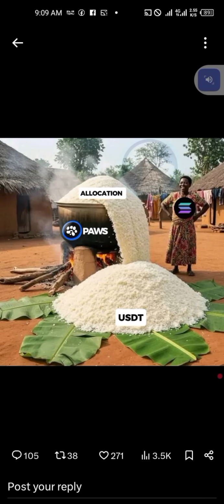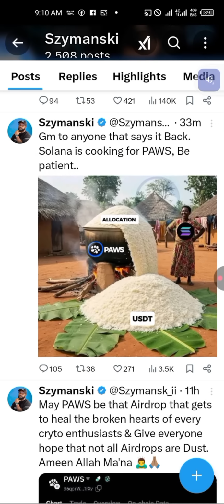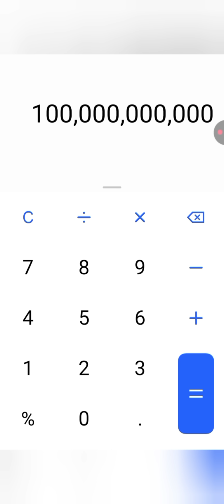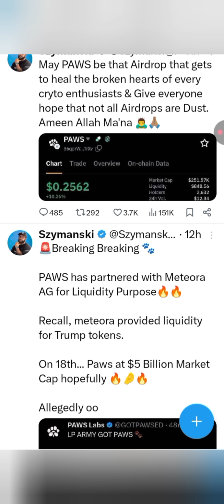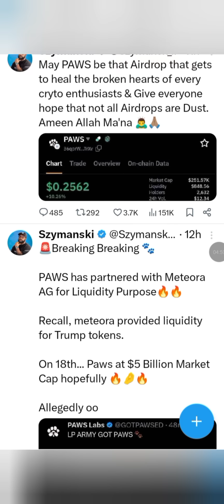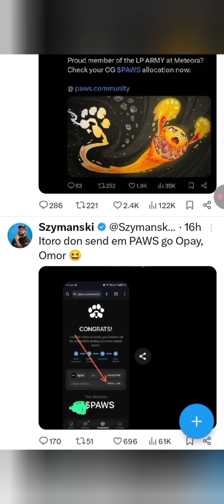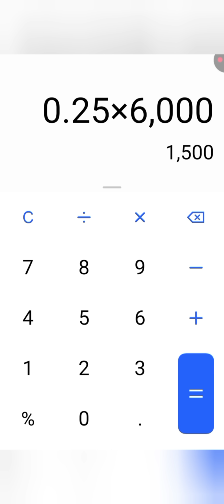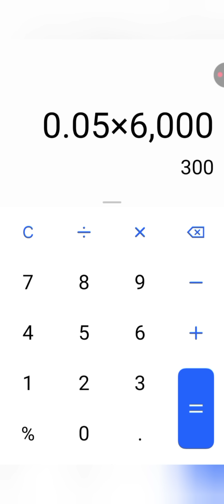🔥 PAWS Token AIRDROP Price Prediction & Liquidity Update! (MASSIVE GAINS?!) 🚀 First SOLANA Airdrop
🚨 PAWS TOKEN AIRDROP PRICE PREDICTION & LIQUIDITY UPDATE! 🚨
Is PAWS Token the next 100x gem? In this video, I break down the latest PAWS airdrop, its current price trends, and liquidity insights. Will PAWS Token explode soon? Watch to find out!

🔹 Topics Covered:
✅ PAWS Token Airdrop Explained
✅ Price Prediction & Market Analysis
✅ Liquidity & Future Potential
✅ Should You Invest?

💰 Join My Crypto Trading Community for FREE Signals & Market Insights 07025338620 WhatsApp